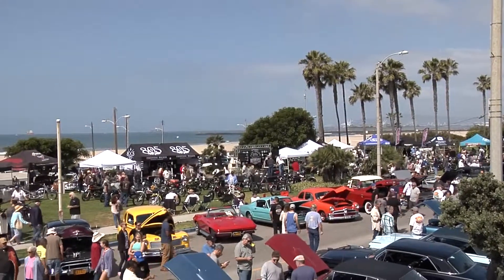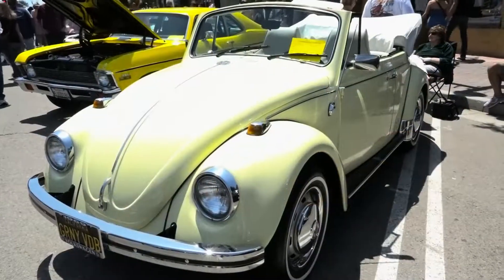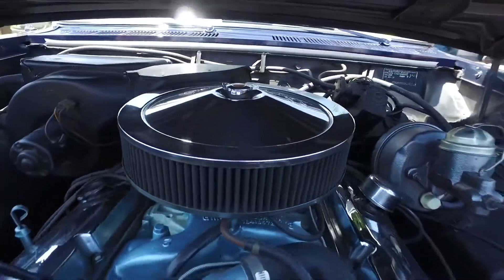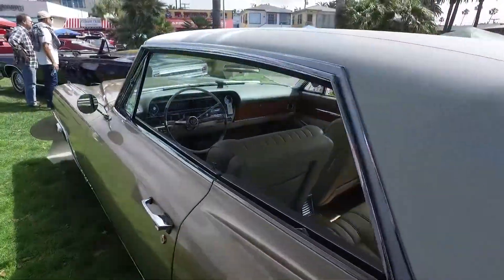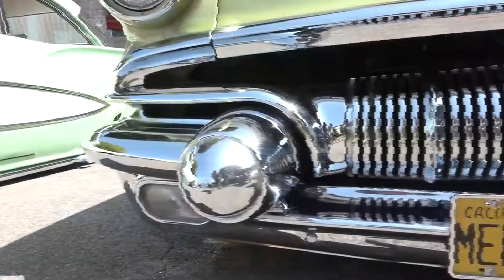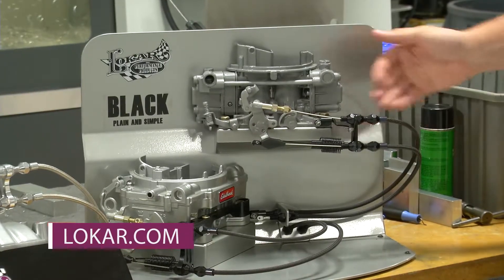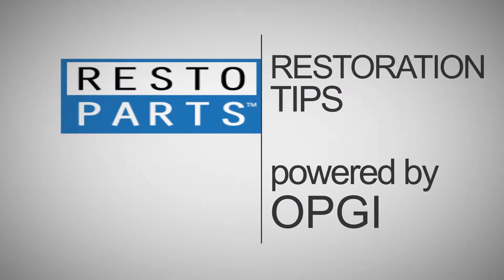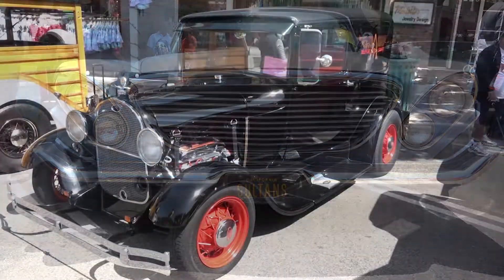Lokar Car Show Season 1 Episode 4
Lokar Car Show - Seal Beach Car Show - Seal Beach, CA